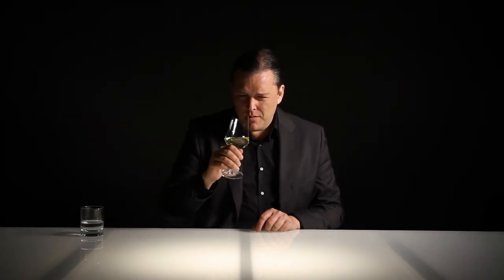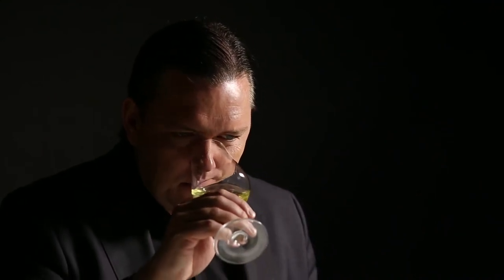Tenuta Iuzzolini - Donna Giovanna 2014 - Calabria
White wine, medium-deep, rather on the light golden side, still looks youthful with a slight green tinge in there. Very expressive nose, quite ripe and generous with notes of yellow fruit. There might be a hint of oak here; something resembles a hint of cedar wood, some nutty notes like mixed nuts, like hazelnuts, walnut, yellow fruit, and some floral hints. It feels like a quite aromatic variety. The palate is quite full-bodied; it’s certain that this has been oak-aged, the oak is much more present on the palate than on the nose. It’s showing some hints of vanilla, some roasted notes as well, with a slight sensation of sweetness as well, we have quite tropical yellow fruitiness here. It feels like a quite ripe style from a warmer climate, because it’s quite elevated in terms of alcohol as well, but the alcohol is well-integrated, and acidity is medium-high. It’s a quite rich and unctuous style, with a good weight, quite full, and a medium towards long finish. This is probably a wine that would need some time, I would like the oak to be more integrated, it’s a bit present now on the palate and on the finish. Otherwise a very interesting lush, ripe and tropical style.